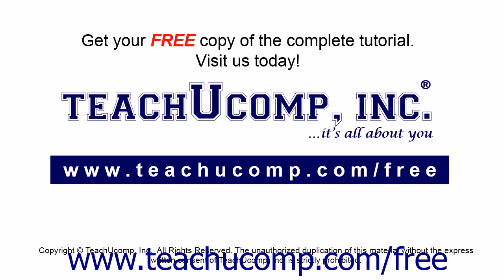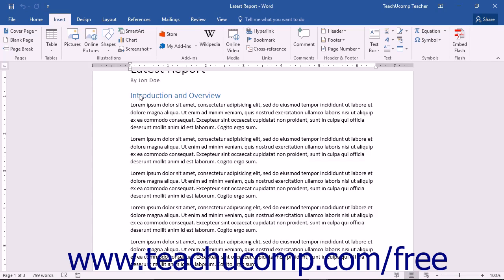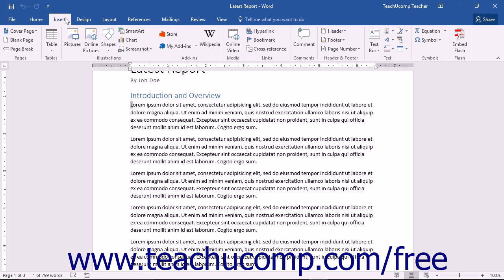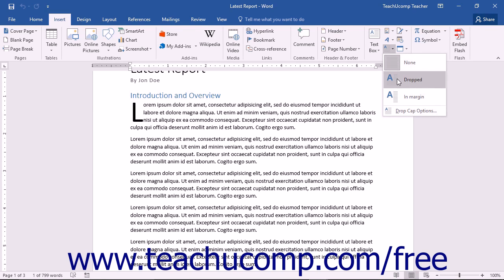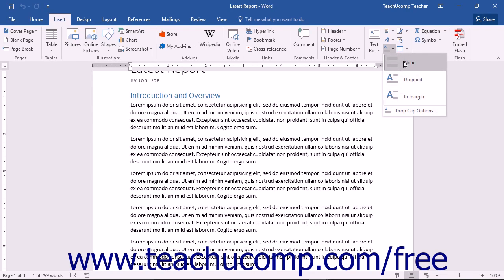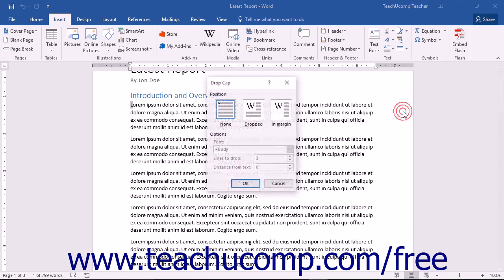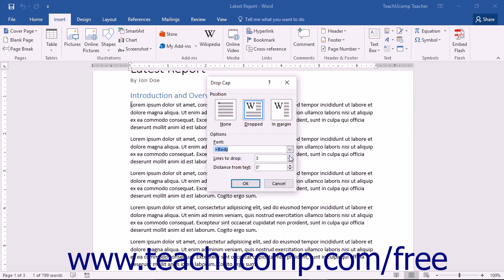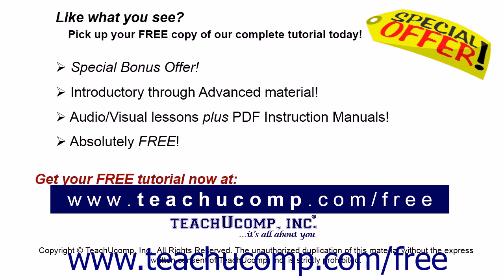Word 2016 Tutorial Inserting Drop Caps Microsoft Training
Learn About Inserting Drop Caps in Microsoft Word - the most comprehensive Word tutorial available. Visit us today!